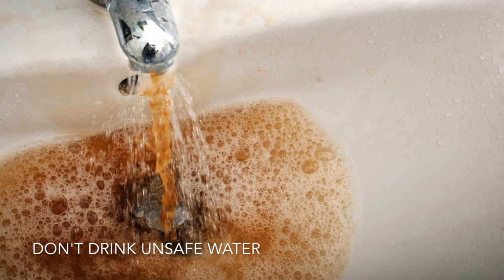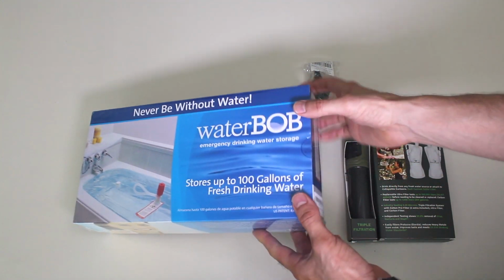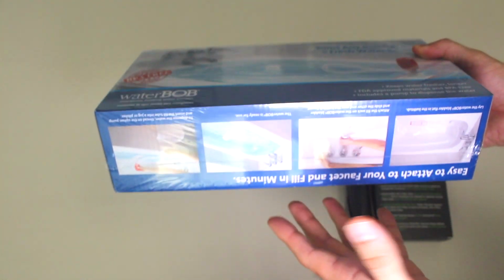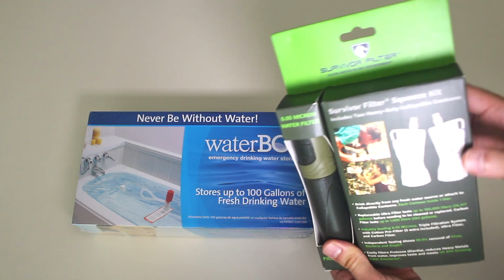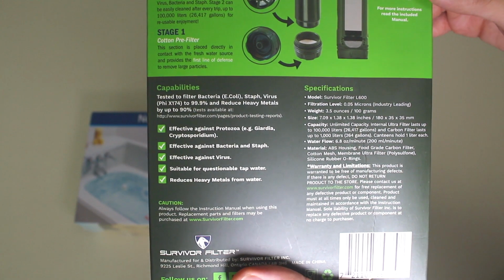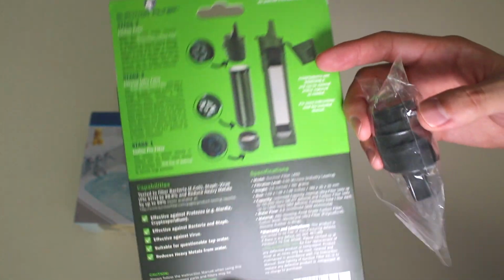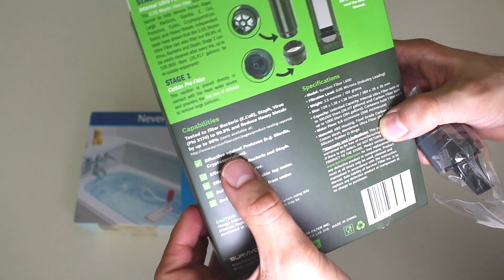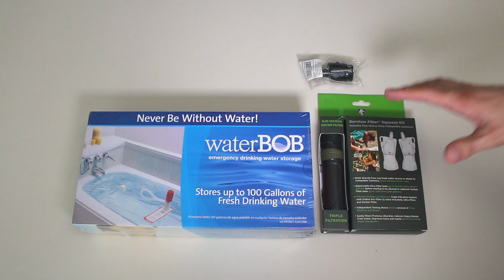Emergency Water Storage and Survivor Filter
Here I discuss the most compact way to store hundreds of gallons of water in the event of an emergency. This is ideal for preppers who don't have a lot of space available, but still want to be prepared if tragedy strikes. Personally, I live in a hurricane zone so the bathtub water storage is ideal and the survivor filter is a backup. Although it is similar to Life Straw, this product has 4X the filtration power.

Amazon - Survivor Filter
Amazon - Bathtub Water Storage

Don't wait until the last minute! I tried buying the emergency bathtub drinking water storage container before a hurricane hit last year and they were sold out. Luckily I didn't need it, but lesson learned.